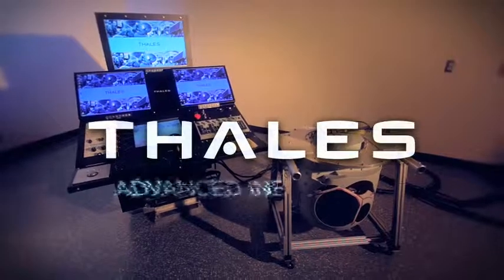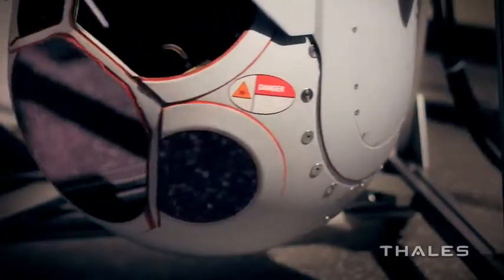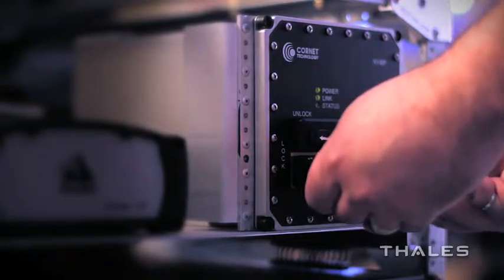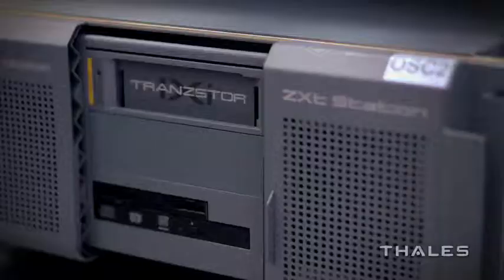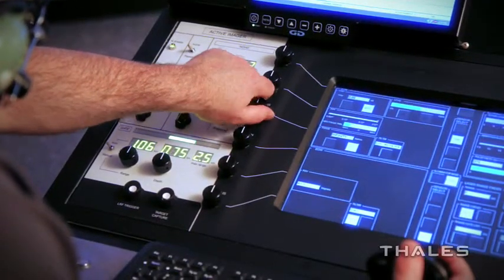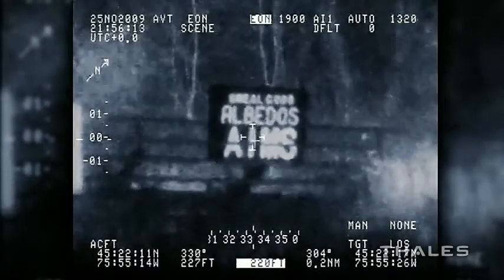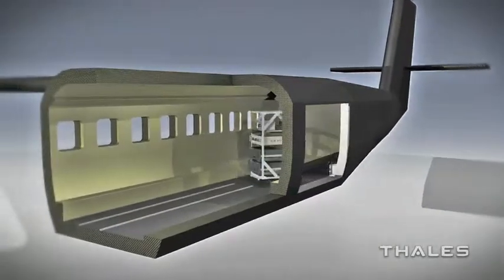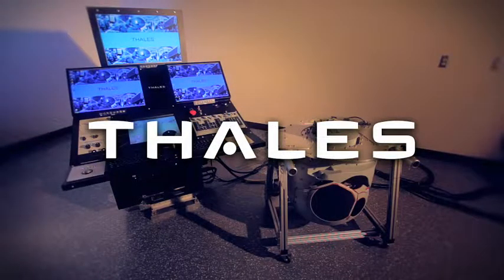Thales Aim System